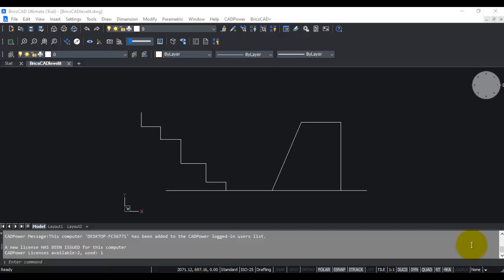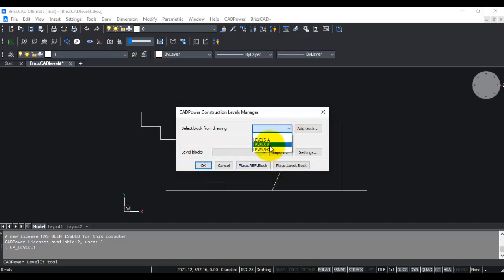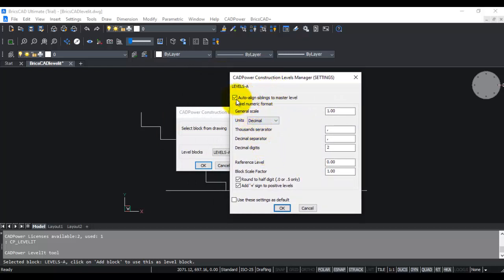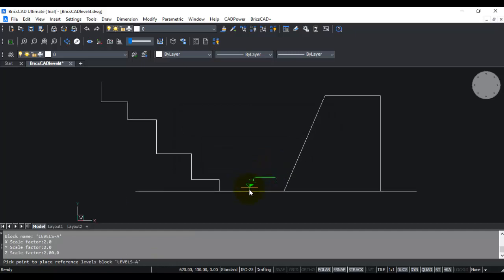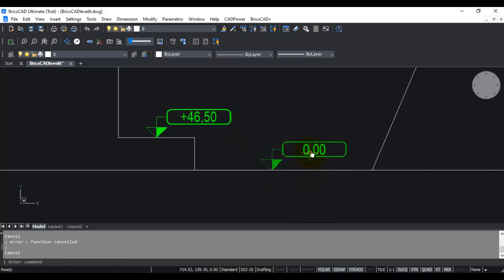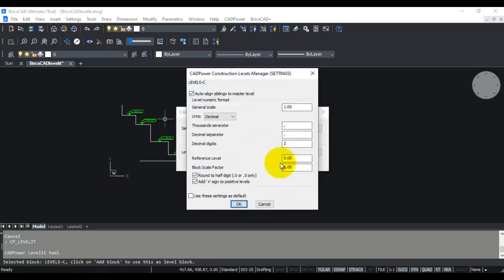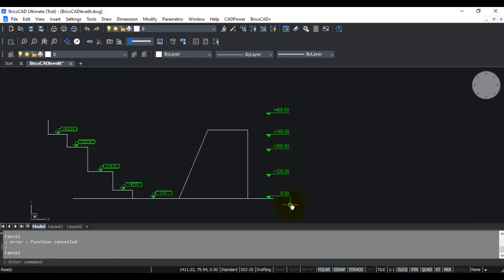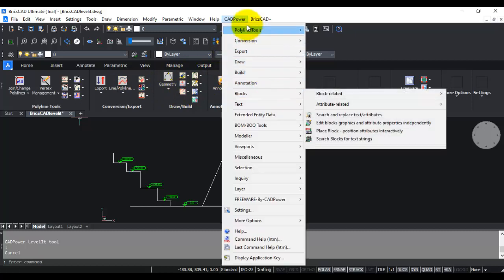CADPower Tutorials: Marking Construction Elevation Levels in BricsCAD / AutoCAD | CP_LEVELIT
In this video we are going to cover CP_LEVELIT command in CADPower for AutoCAD, BricsCAD, ZWCAD and ARES Commander Software.
Command Description:
The CP_LEVELIT command is our newest addition in CADPower.

Introduced in V 21.16, this is a direct result of user-feedback from multiple users.

The CP_LEVELIT command enables you to place pre-defined (or user-defined) construction level (elevation) blocks on your drawings eaily while the elevation attribute updates itself automatically.

Fully configurable and parametric, this dynamic placement tool will allow make levels annotation a breeze.

Introducing for the first time for BricsCAD user.

Inspired by COMSLevelIt for AutoCAD, built from scratch in CADPower.

365/8, “Hasmitha Avenue”, First Floor
16th Main Road, Jayanagar 4T Block,
Bengaluru – 560 041, India.